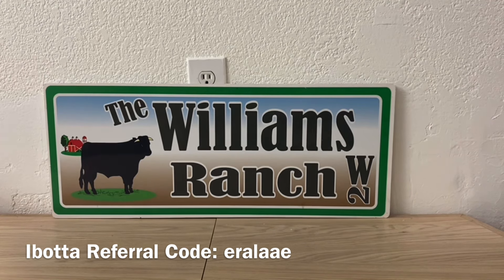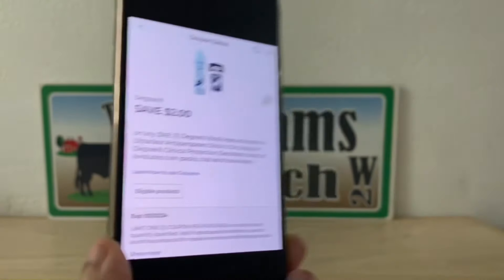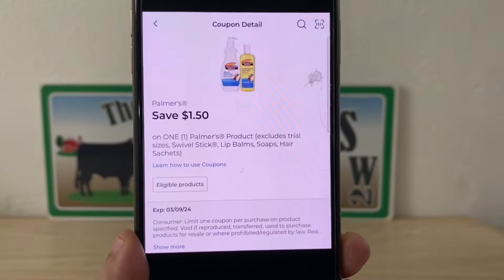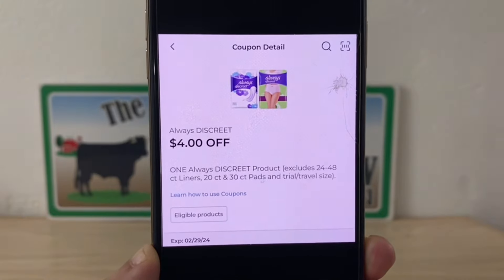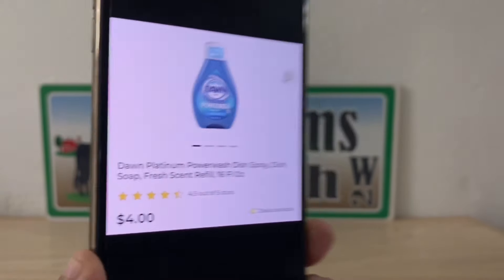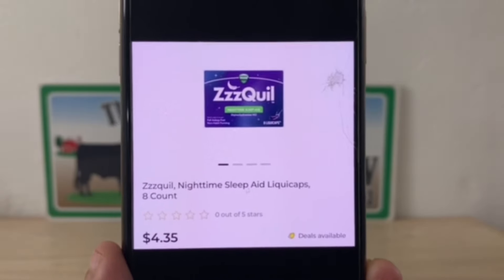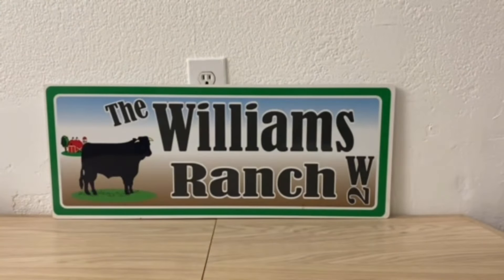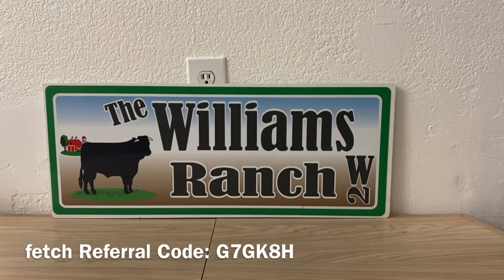2024#153😱Dollar General Couponing‼️GLITCH LIST‼️Must Watch👀👀